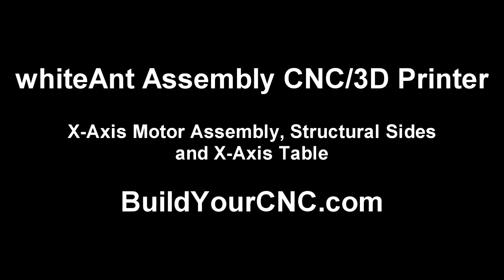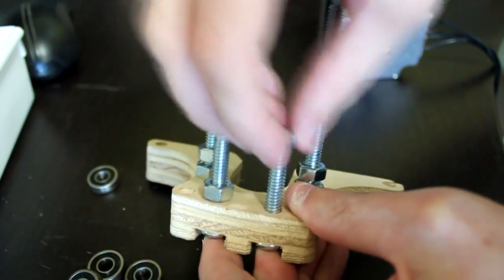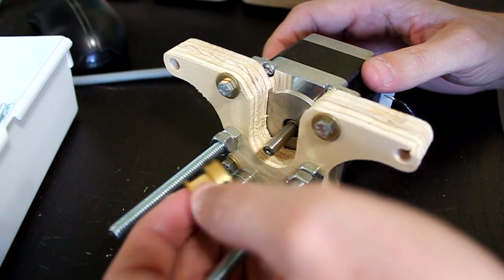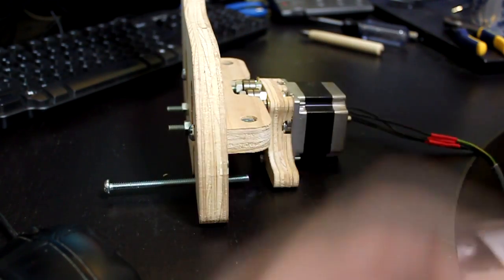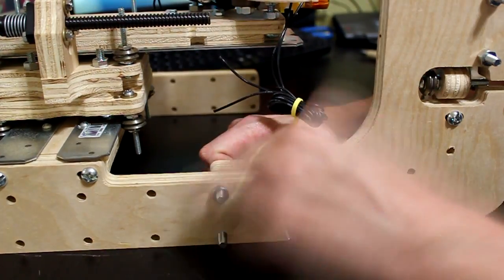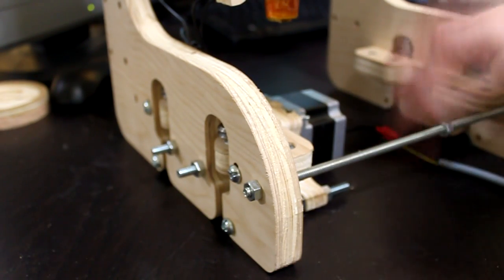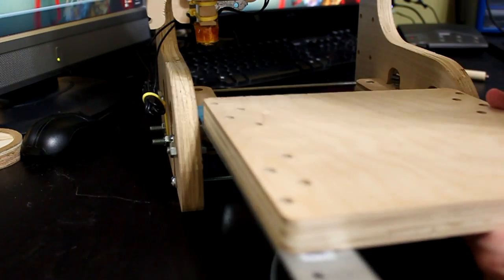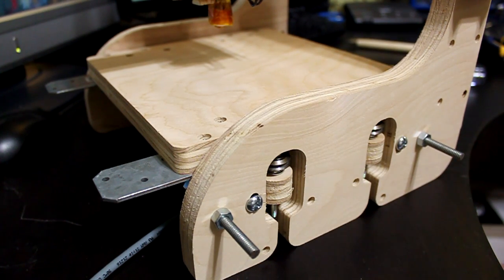whiteAnt 9 - attaching the x-axis motor and table assembly.mp4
Patrick's Tip Jar:
bitcoin:1Gtawd29Sgu5CdvfUnkRg1YBfowCawjFdH
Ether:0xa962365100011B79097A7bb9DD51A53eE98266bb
This is a video series on the assembly of the whiteAnt CNC/3D printing machine.  In this video, the x-axis motor is attached and the mechanics of the x axis is assembled.  The table is inserted between the 4 v-groove bearings by means of the supporting parts (structural sides) getting fastened together.

Equipment that I use to make videos:
3D Mouse to rotate/zoom/move the object (Must have for CAD!!!)